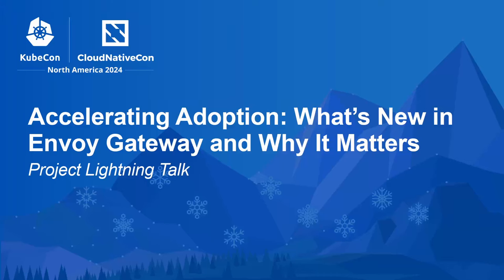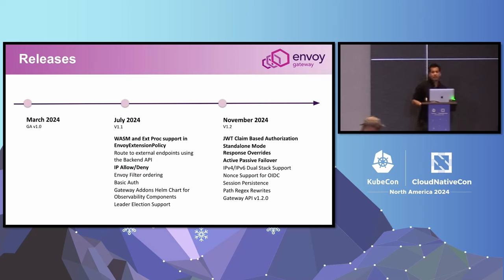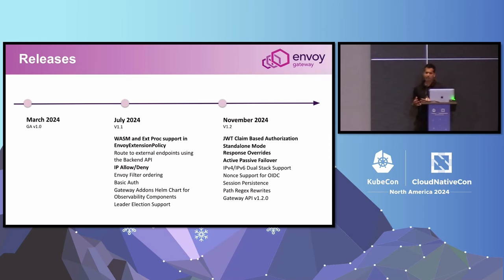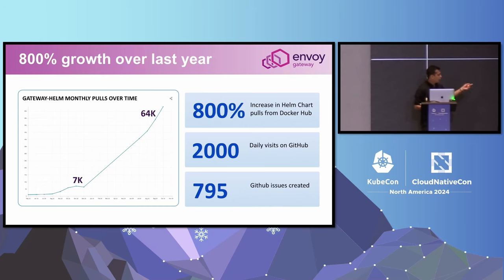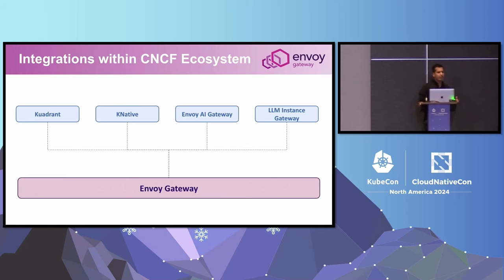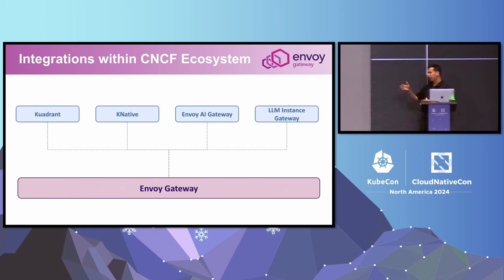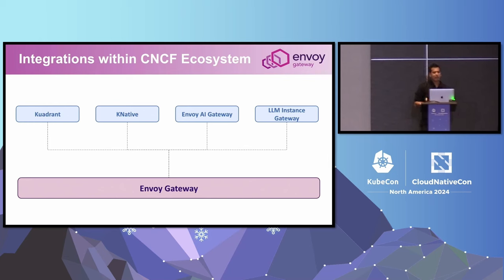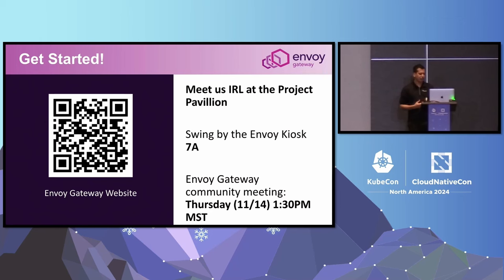Accelerating Adoption: What’s New in Envoy Gateway and Why It Matters | Project Lightning Talk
It’s been an exciting eight months since Envoy Gateway went GA at KubeCon EU in Paris! Join us for this lightning talk to dive into the project’s adoption, explore standout features from the v1.1 (July 2024) and v1.2 (November 2024) releases, and discover how Envoy Gateway is now turbo charging traffic management for Generative AI applications.